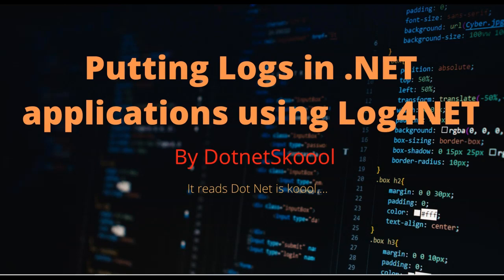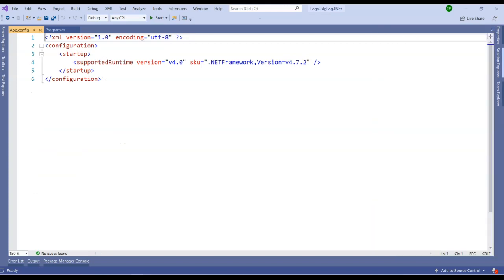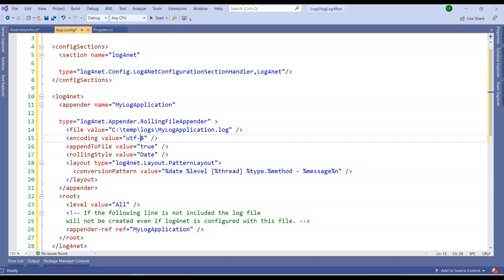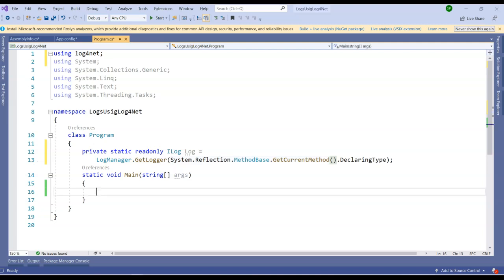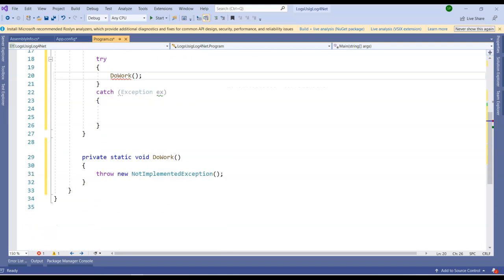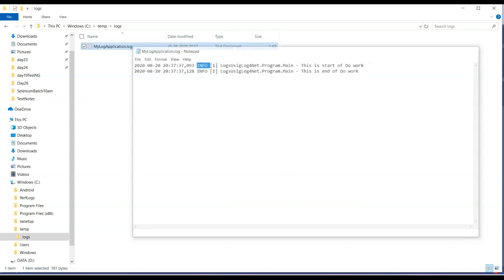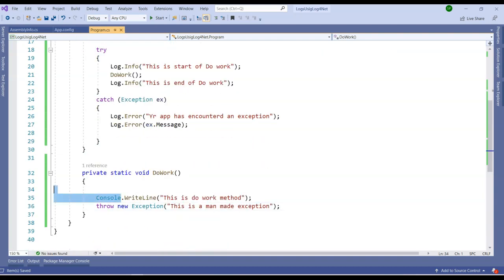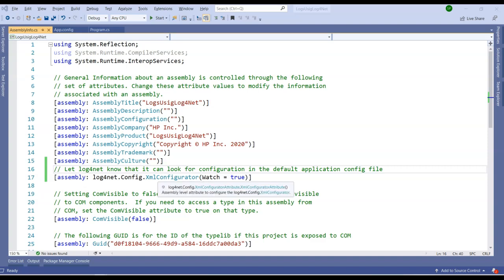Using Log4Net in DotNetApplications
Hi Guys in this Video we will be going through a famous library that is used to put logs in our applications. This a useful library and what I have tried here is simplest example to use with this library.